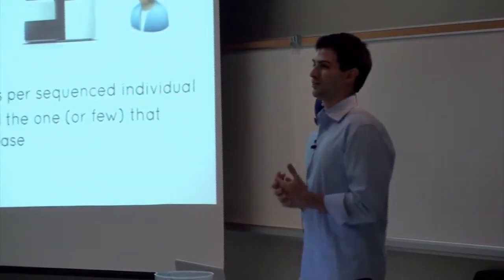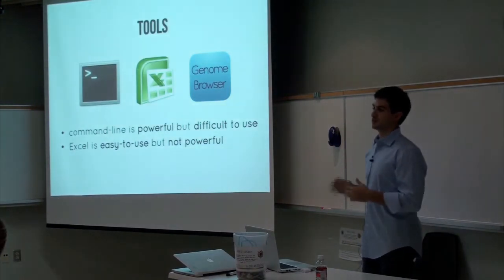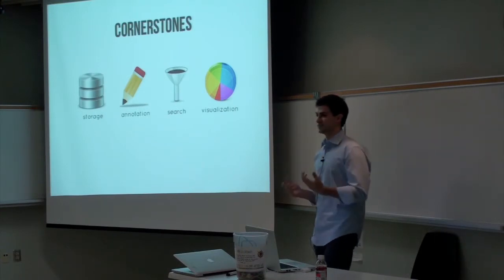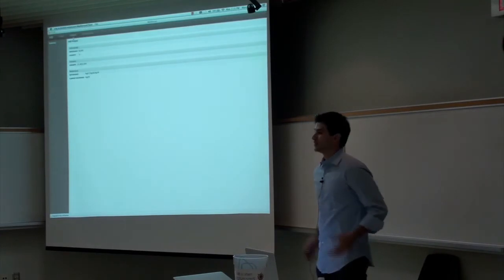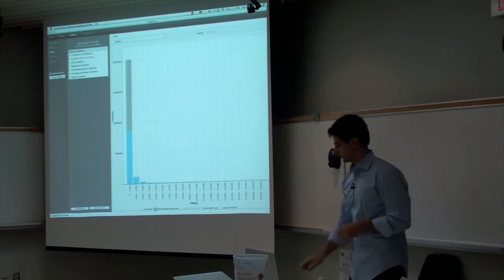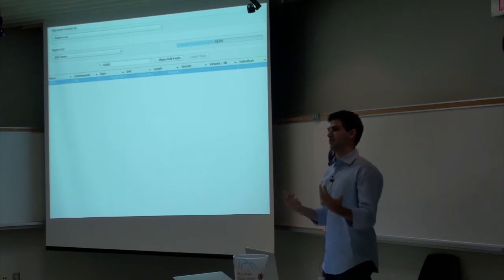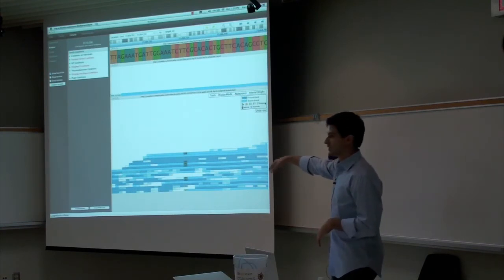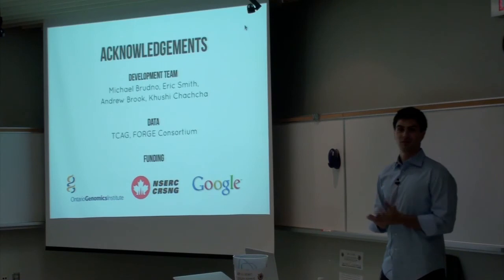Marc Fiume - TorBUG Talk - Sept 26 2012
Marc Fiume, PhD Candidate at University of Toronto, talks about MedSavant - a next generation genome browser.